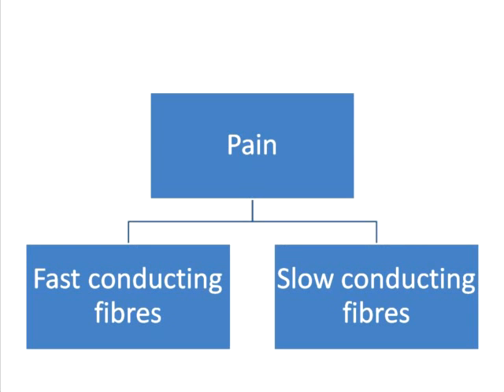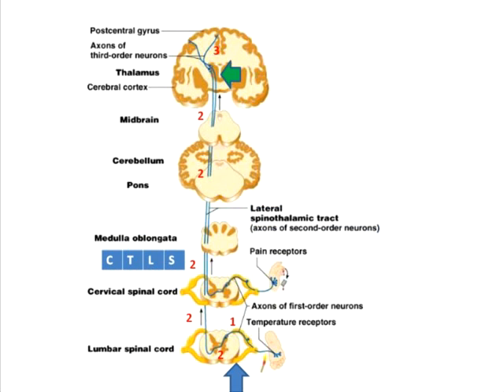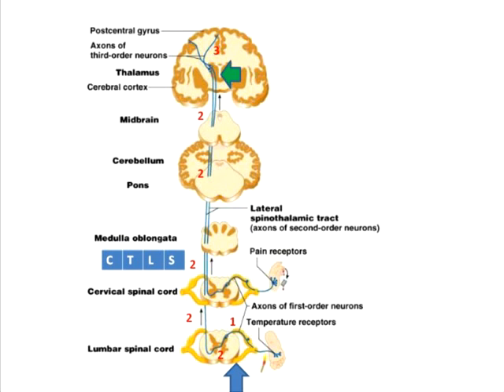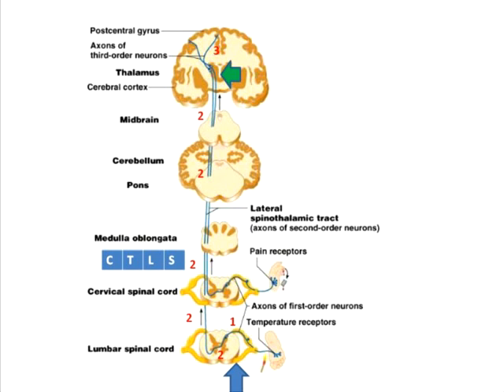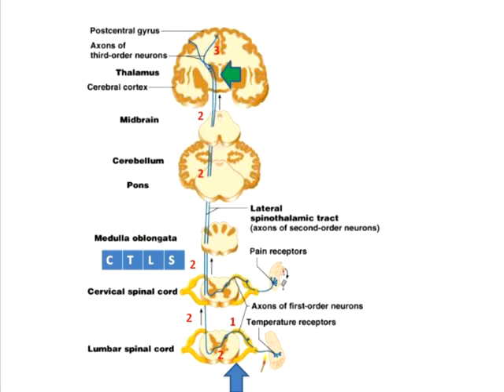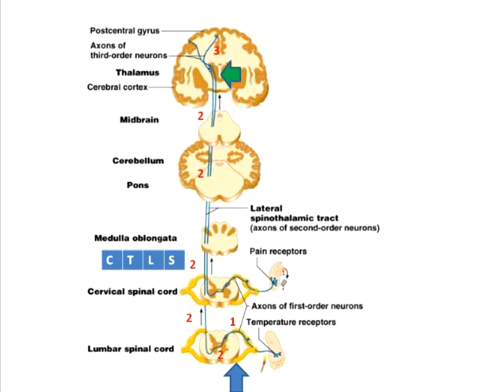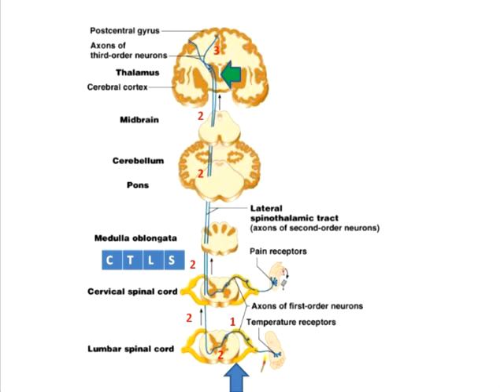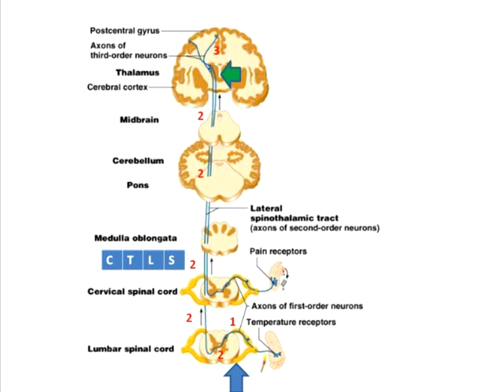Pathway of pain and temperature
A primer on anatomical course